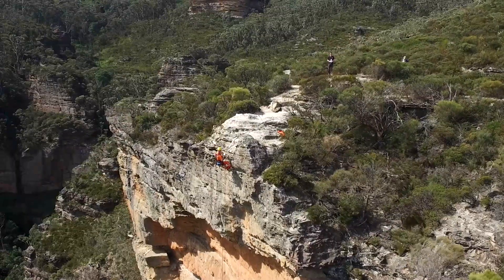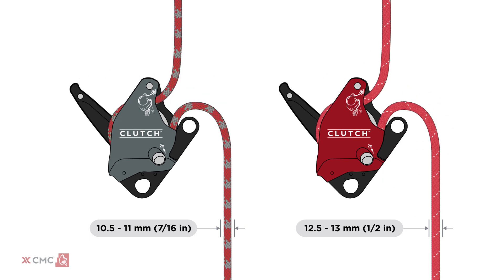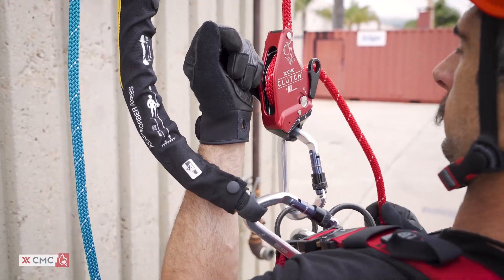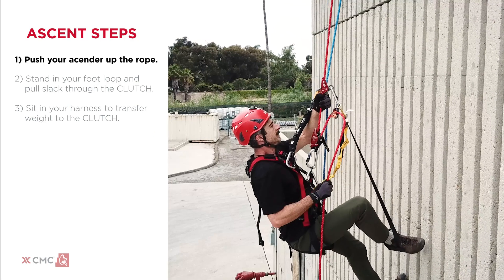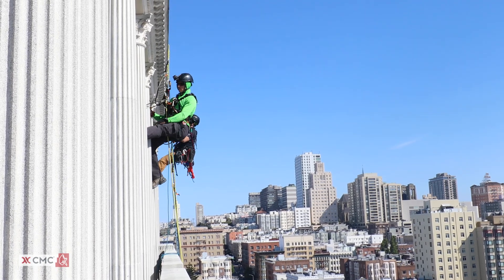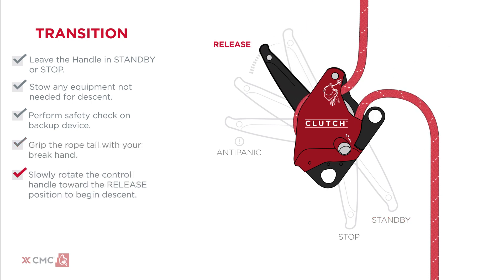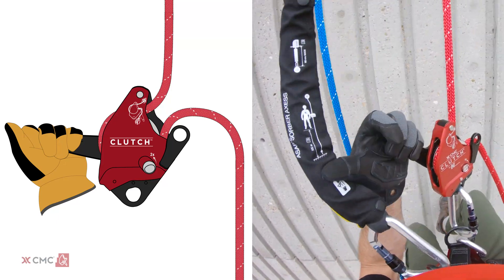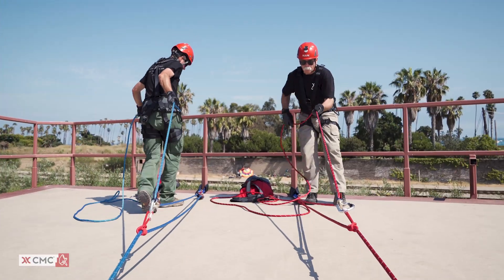CMC 13mm CLUTCH Ascending & Descending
This video explains how to ascend and descend with the 13 mm CLUTCH. We begin by demonstrating a simple step-up ascent method then progress to a Rapid Ascent and Descent (RAD) technique. There are many ways to move on the rope, we recommend these approaches for utility and ease of use. Always use a backup when training or working on rope.

00:24 - Overview
00:48 - Safety Check
01:00 - Step Up Technique
01:45 - RAD Technique
02:10- Work Positioning
02:40 - Descending the Rope
03:22 - Stopping Descent & ANTIPANIC
03:46 - Load & Descent Speeds

More about the CLUTCH:
The CLUTCH is the latest evolution in rescue and rope access hardware. Suited to a multitude of rigging operations, the CLUTCH moves seamlessly between anchor-based systems and personal use - allowing technical rope professionals to haul, lower, ascend, descend, belay, and run TTRS. The CLUTCH is loaded with features that offer exceptional safety, efficiency, versatility, and ease of use.